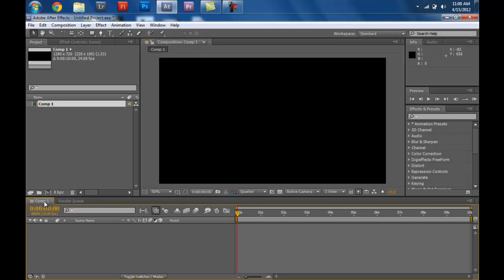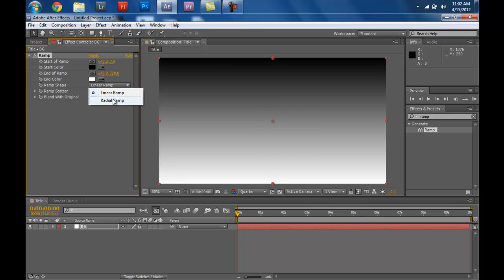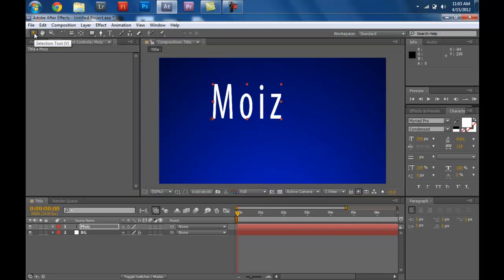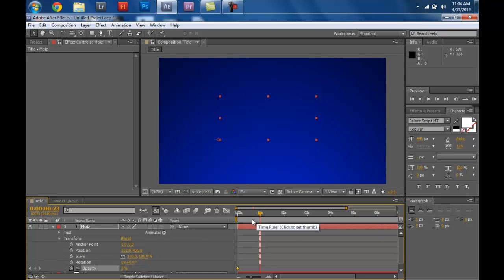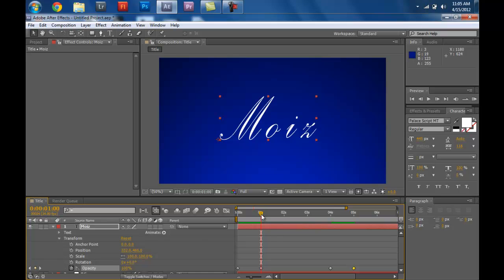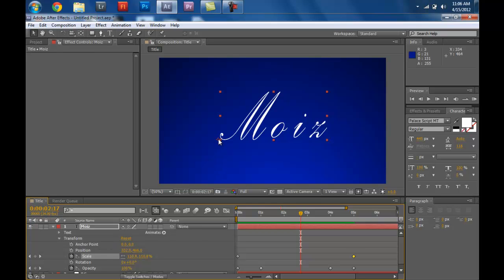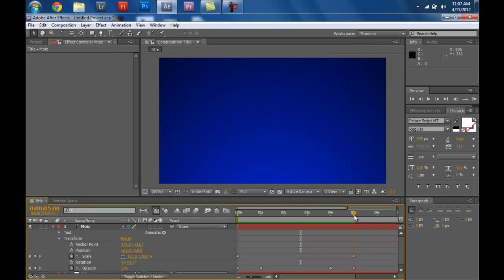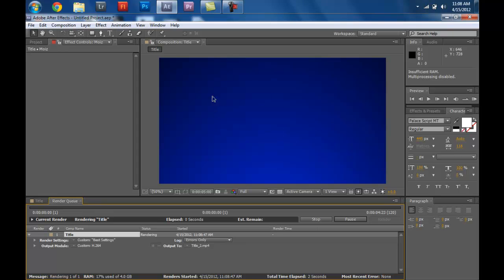After effects - How to create a Title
This tutorial show how to create a title in after effects and then export it into premiere.